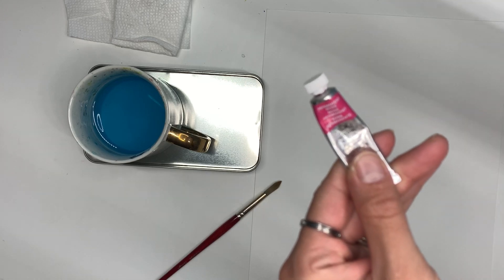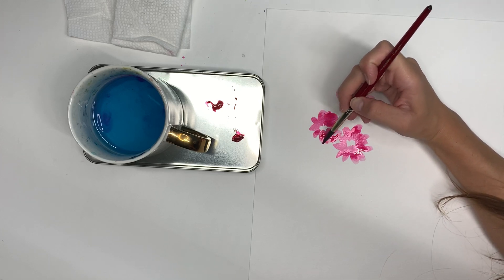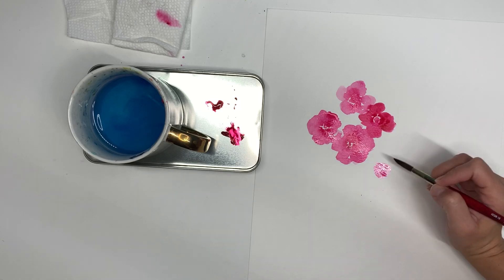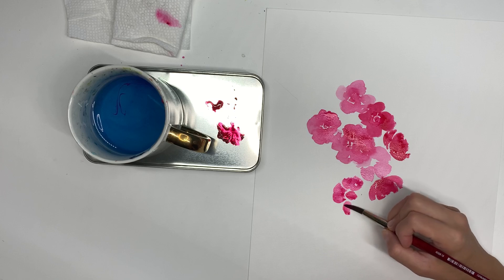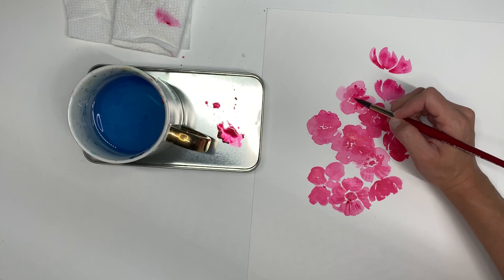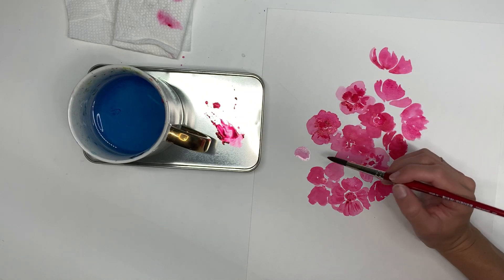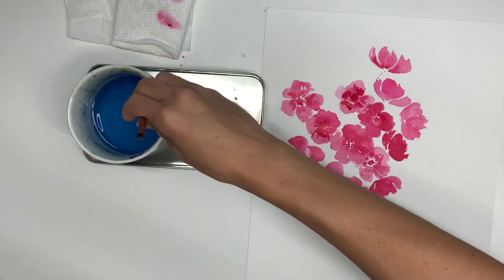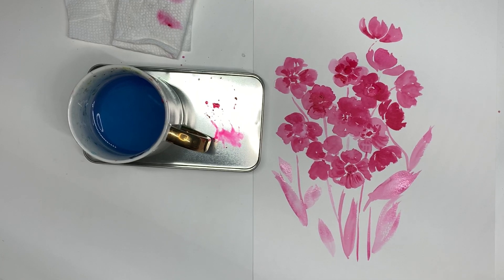how to make your watercolor flowers better using only 1 color!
In this tutorial I share my tips with you on how to elevate your floral compositions with the simple trick of opacity while only using 1 color. This is a great way to really own whatever subject you are painting and make your compositions have more depth.